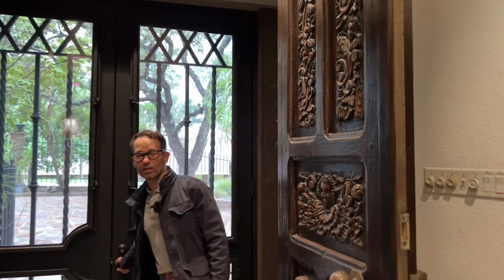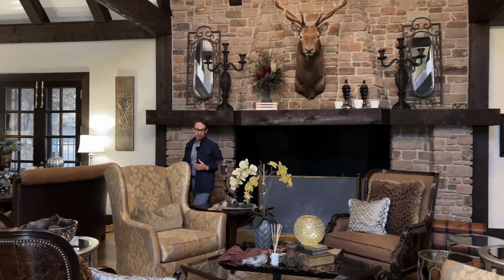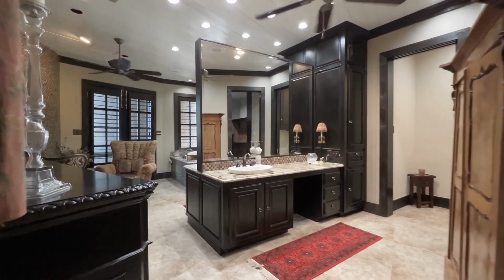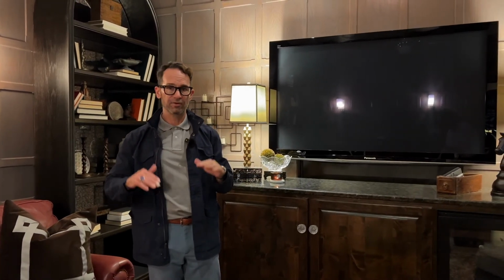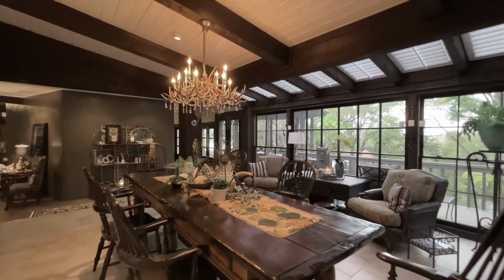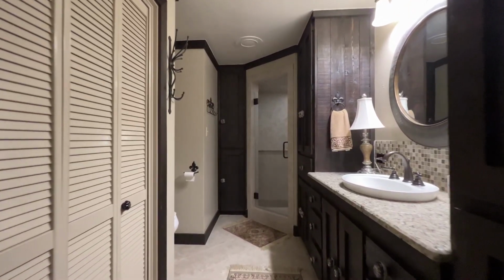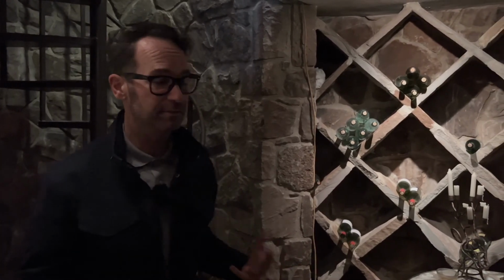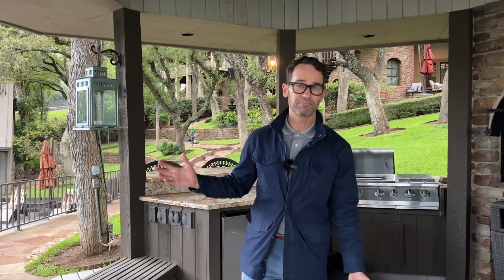Guided Tour By Chris Beckett of 2707 Sunnypoint Dr. Horseshoe Bay, TX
Join Chris Beckett with Pine & Beckett Realtors as we tour this spectacular Grand Manor on the Lake Estate. 7 bedrooms, 8 full baths, 7 wood-burning fireplaces, 220 LFT of water frontage, just under an acre of land, 2 boat docks, 2 Story Wine Cellar, Outdoor Kitchen, Gourmet Kitchen, Rolling Green Yard & more! This property is truly unmatched on Lake LBJ.